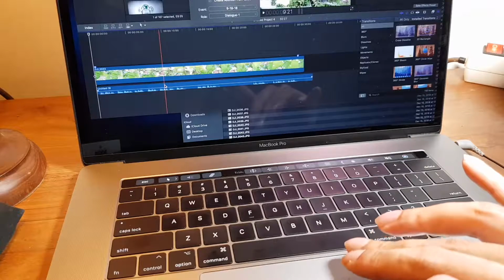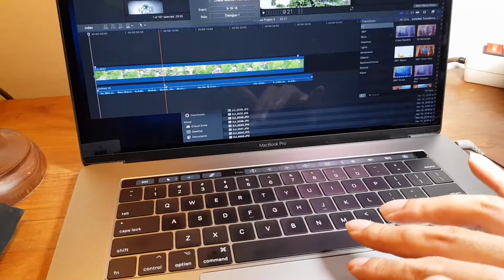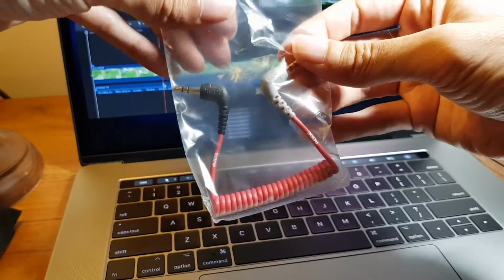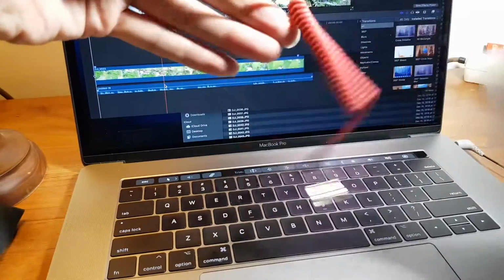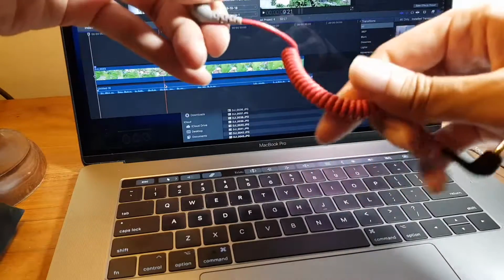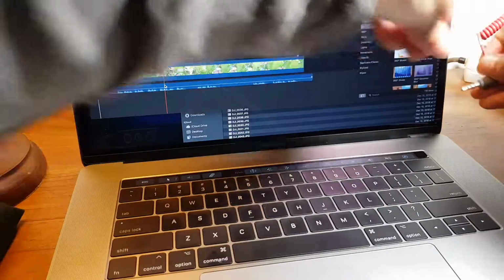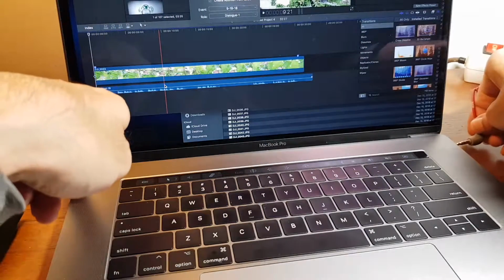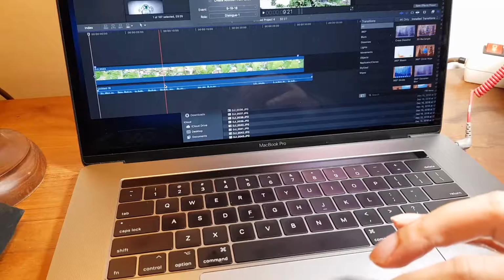Rode SC7 vs SC4 TRS to TRRS audio patch adapter cable review for microphones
For connecting a rode microphone 🎙 to a mobile phone or Laptop 💻